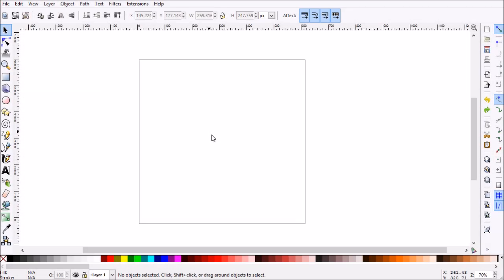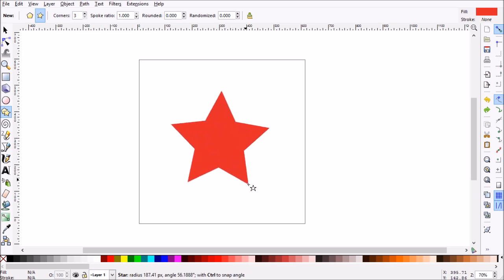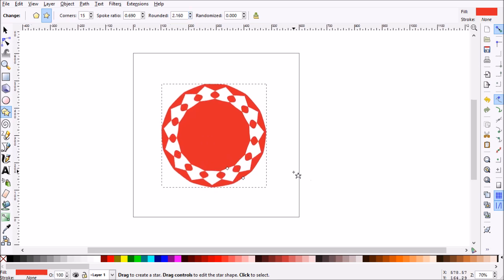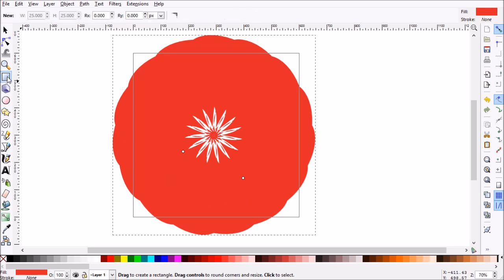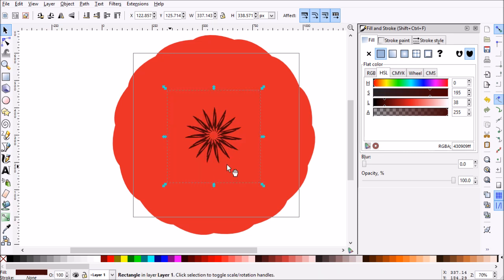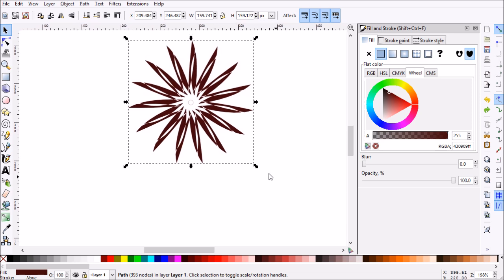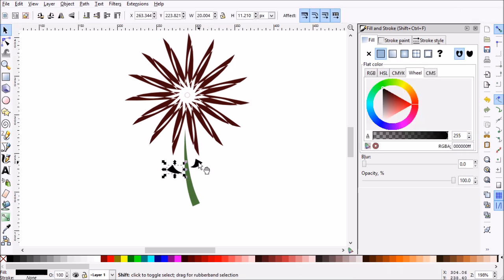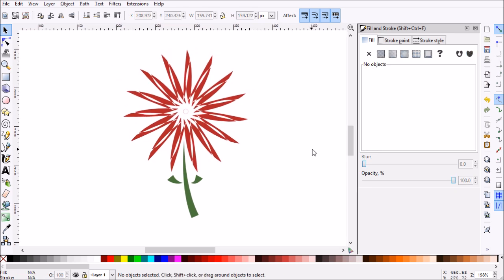Draw Complex Designs in Seconds with Inkscape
We'll be using just one tool in Inkscape to draw incredibly complex designs in only a matter of seconds!